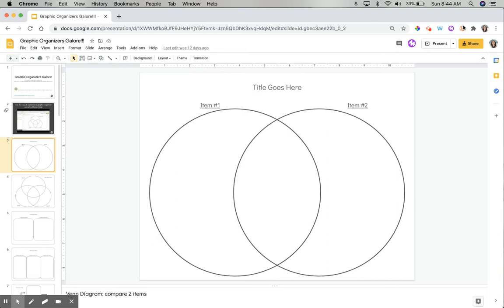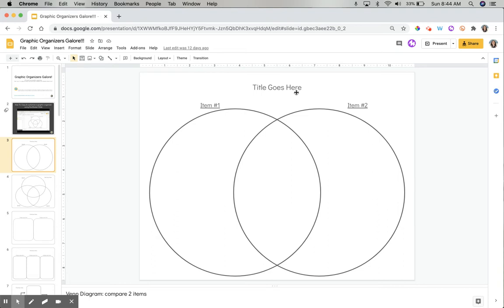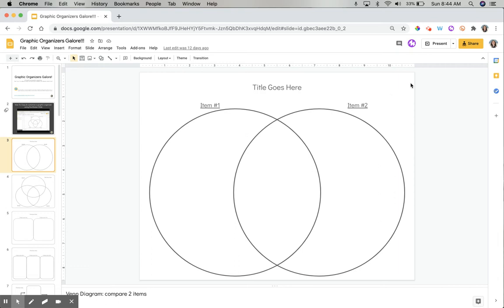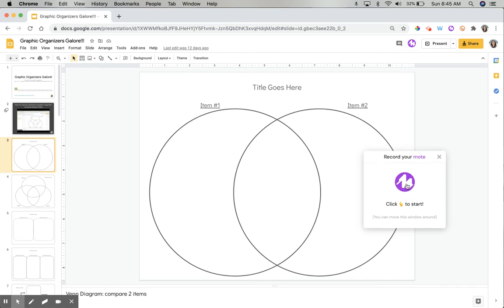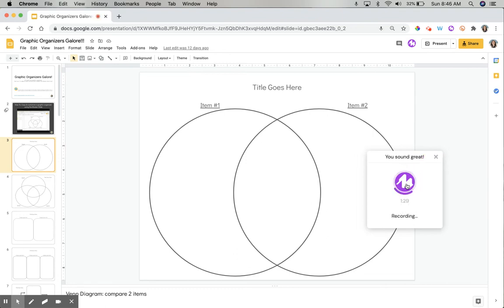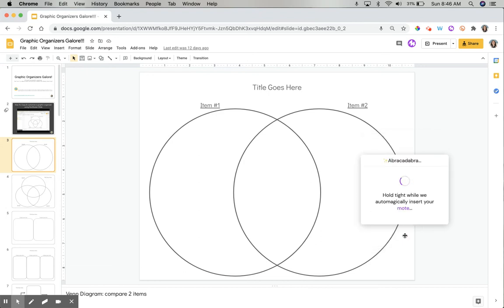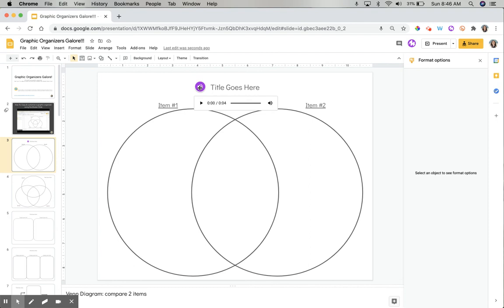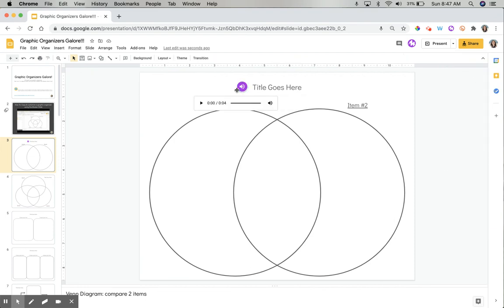Using Mote ON Google Slides for audio directions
Learn how to use Mote in a different way in Google Slides ... in this video we are going to record audio directions (or any other audio info) directly ON Google Slides.

Benefit - it copies over when you make a copy in Google Classroom (or any LMS). Woot! Woot!

Here is a link to the Graphic Organizers Galore! blog if you are interested